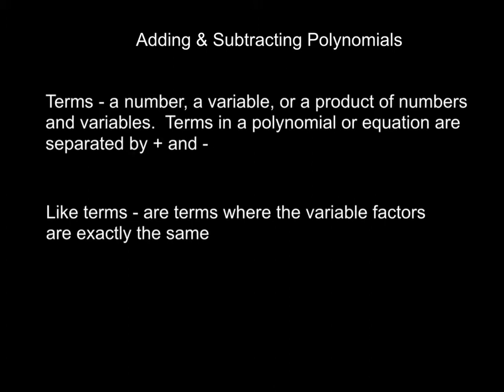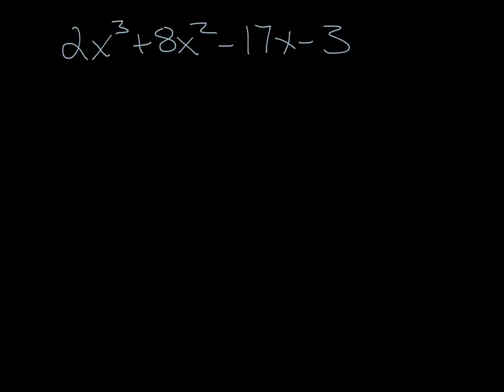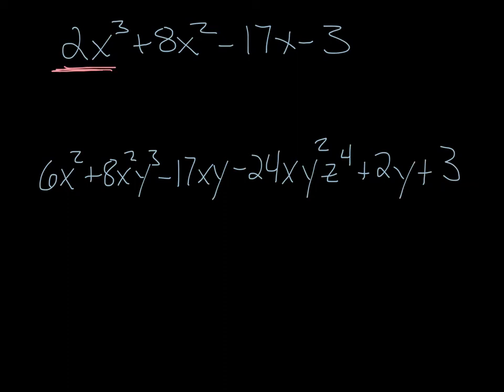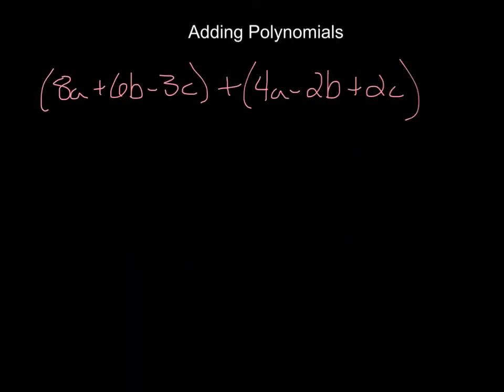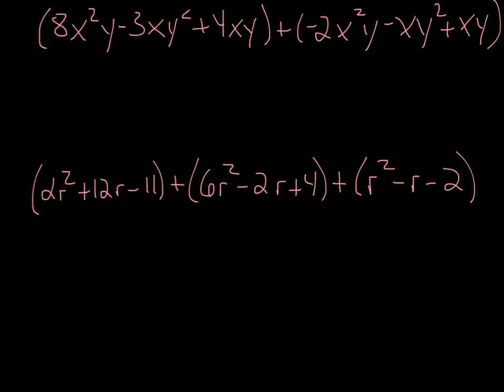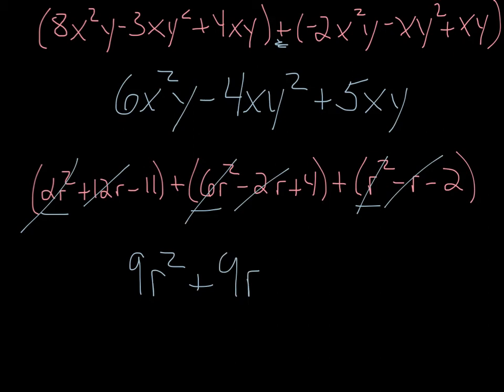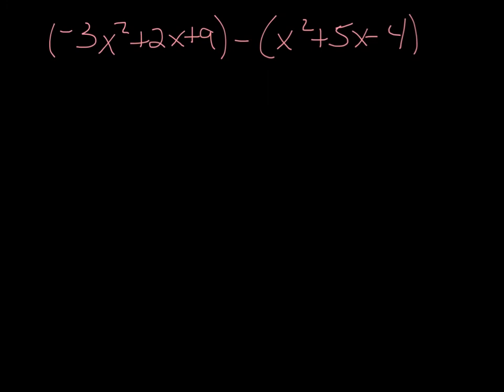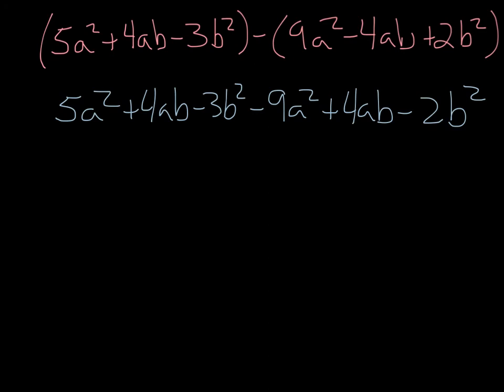Adding and Subtracting Polynomials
More definitions involving Polynomials. Examples of adding and subtracting Polynomials